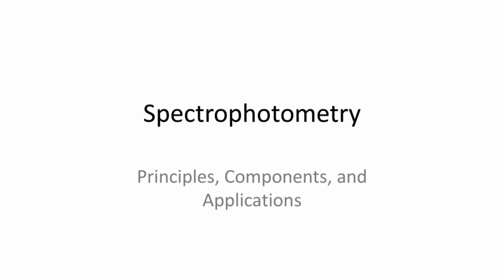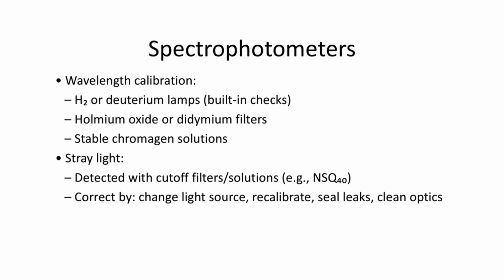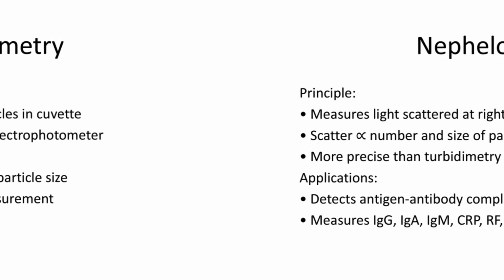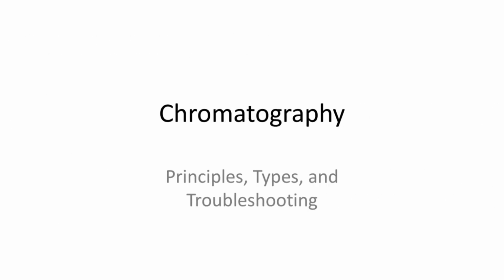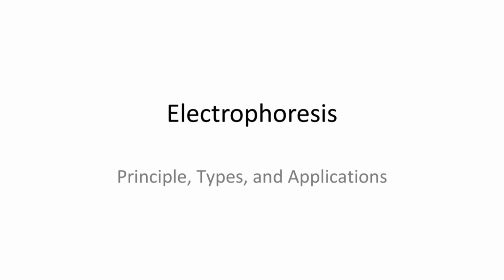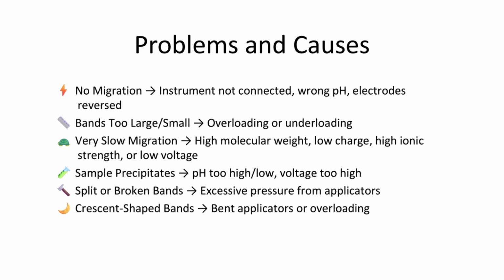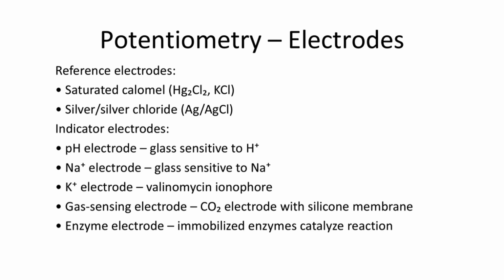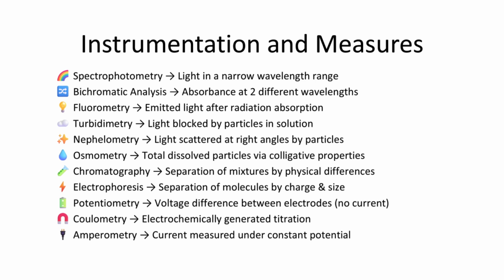Chemistry & Immunology Instrumentation | ASCP MLS Prep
Explore the core principles of chemistry and immunology instrumentation — from spectrophotometry to electrophoresis!

Chemistry and immunology rely on powerful instrumentation to deliver accurate, reliable results in the clinical laboratory. In this video, we cover the essential principles behind spectrophotometry, Beer’s Law, and bichromatic analysis, and move through advanced techniques like fluorometry, turbidimetry, and nephelometry. We’ll also explain osmometry, chromatography, electrophoresis, and key electrochemical methods such as potentiometry, amperometry, and coulometry. Each method is broken down into simple terms, with practical clinical applications and troubleshooting tips. Perfect for ASCP BOC exam prep, clinical laboratory science review, or strengthening your foundation in lab instrumentation.